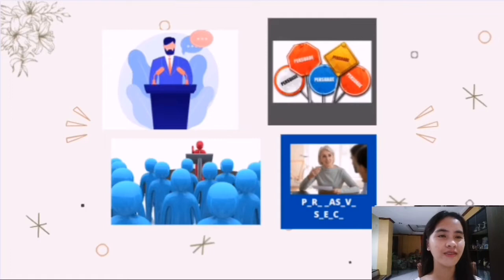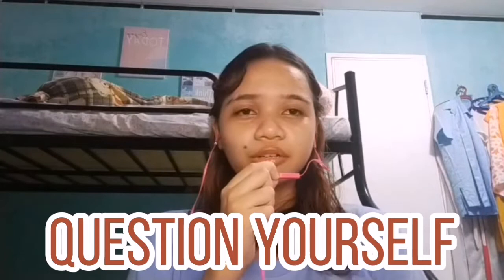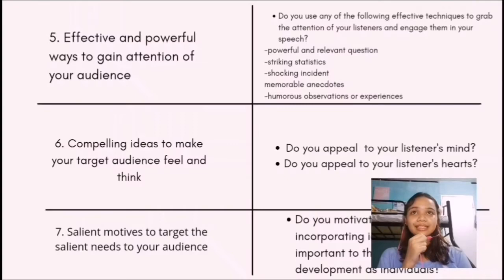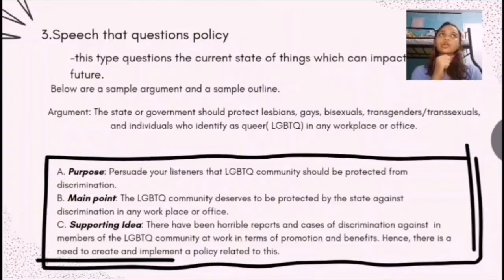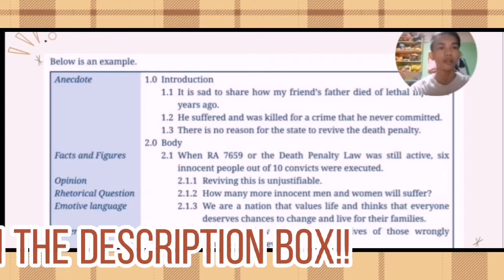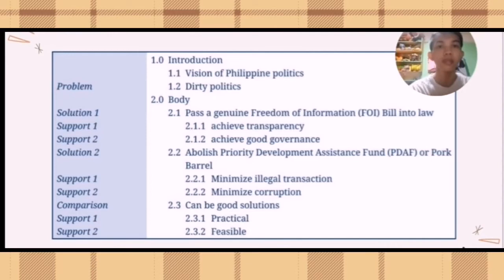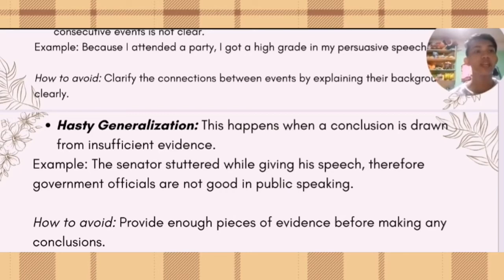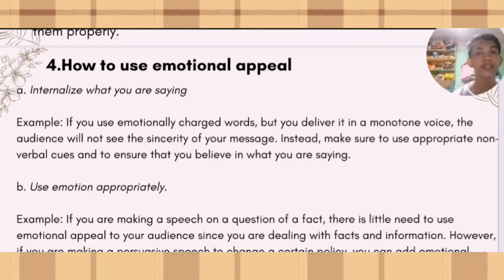ORGANIZING AND DELIVERING A PERSUASIVE SPEECH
HI in this video we've discuss about how to organize and deliver a persuasive speech:D.

Group 6
Edem
Morales
Torceno
Bargamento
Aguilar
Cojo